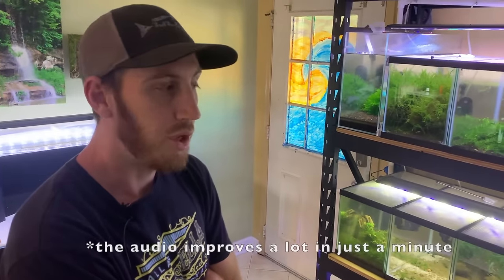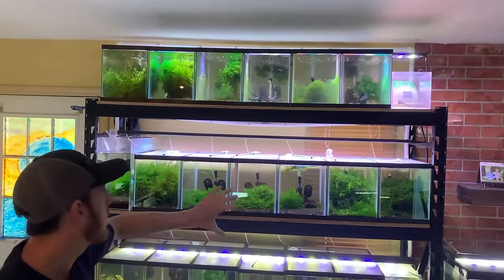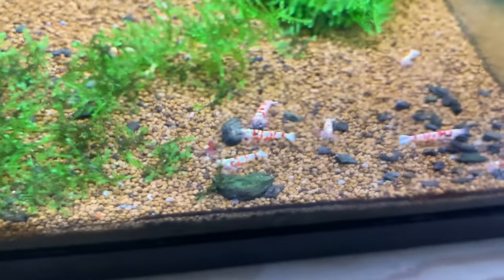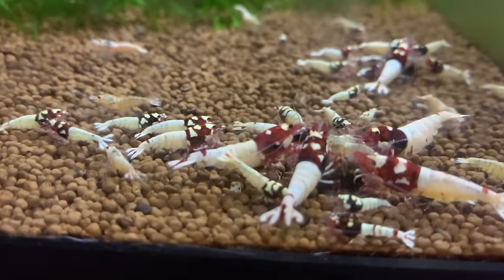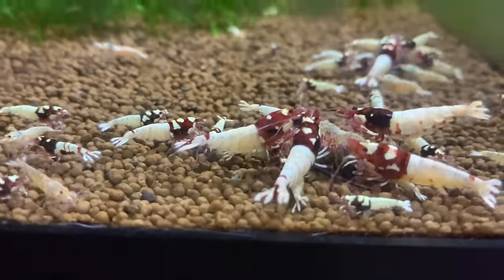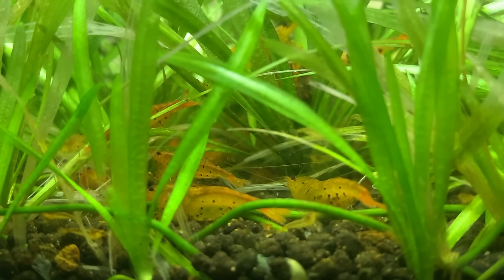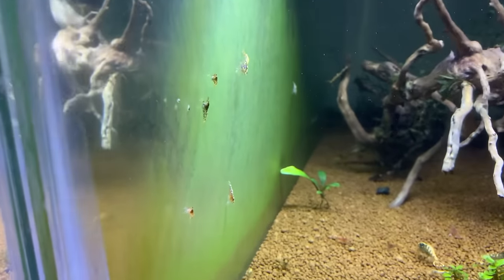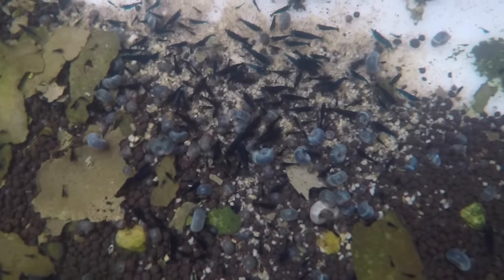RARE Shrimp *MASTER BREEDER* Shares His Tips - Full House Tour!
Grant and his family are passionate shrimp keepers and award winning aquascapers. Over the past year I've had the pleasure to get to know them through our local fish clubs and I'm excited to bring you a full house tour of his 200+ tanks full of gorgeous USA bred shimp.

🤩ALL THINGS FISH! 🤩